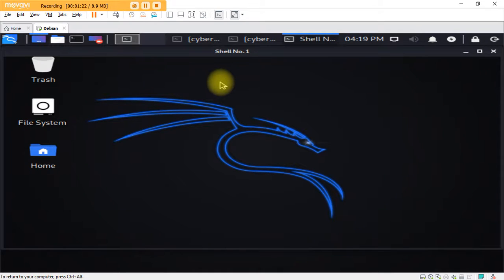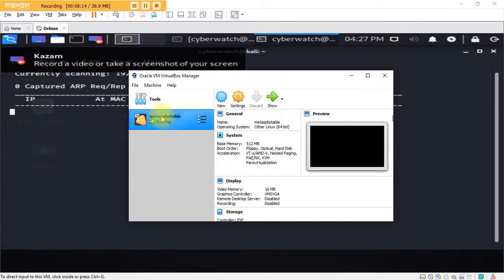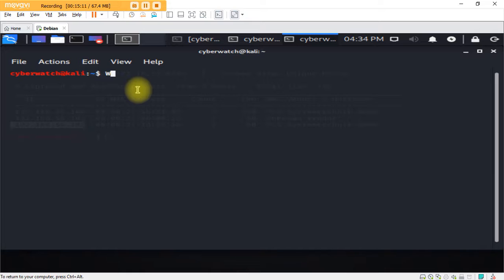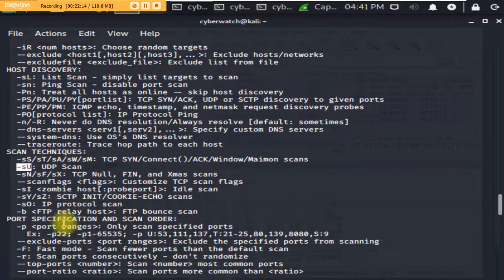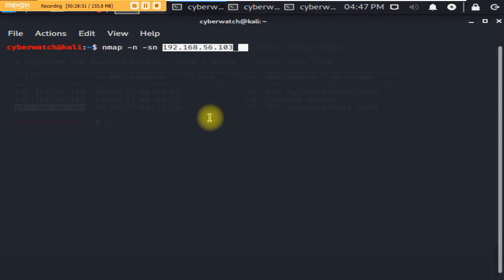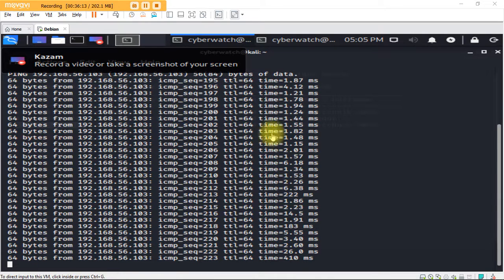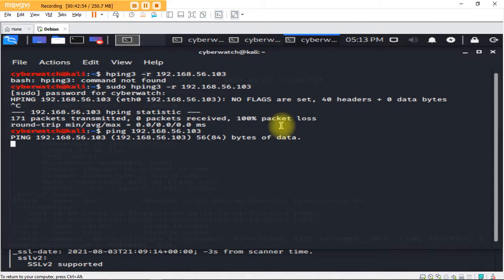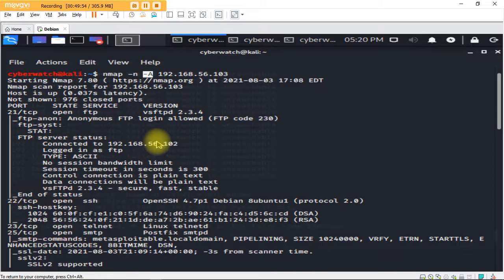CEHv10 Lab Module 5